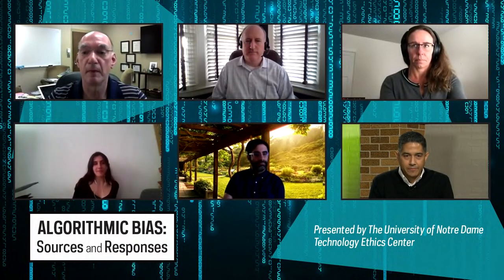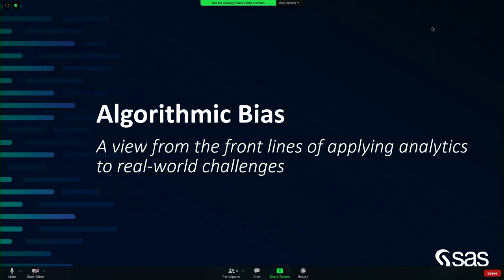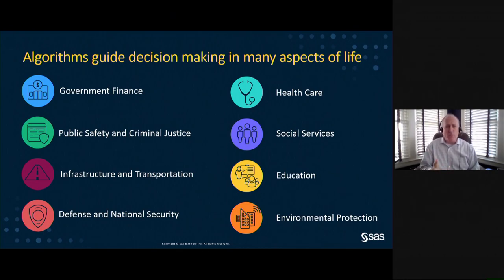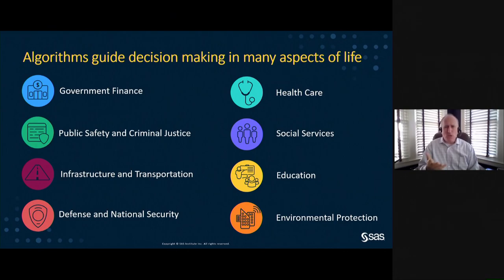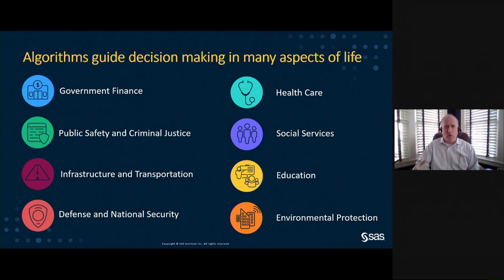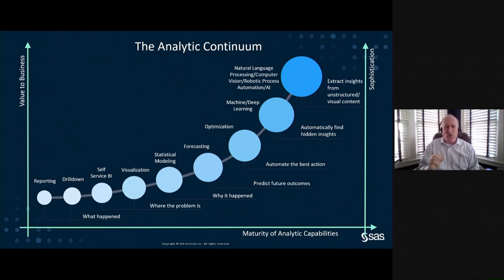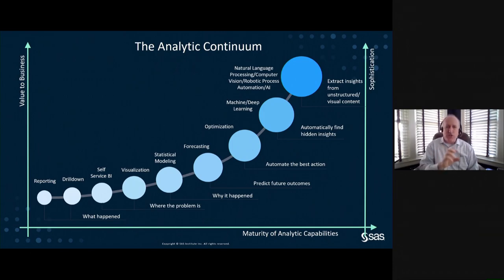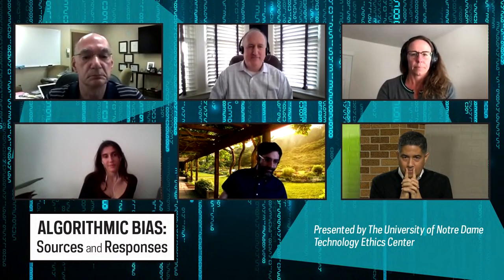Algorithmic Bias: Sources and Responses, Part 2: Conference Panel 1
Episode Topic: Technology Ethics Conference 2020 - Panel 1

The Technology Ethics Center at Notre Dame convenes global thought leaders in academia, industry, non-profit organizations, and governmental agencies to develop ethical and legal frameworks that keep pace with technological development. This lecture discusses algorithmic bias in technology and the ethics and implications behind it.

Featured Speakers:
- Solon Barocas, Principal Researcher in the New York City lab of Microsoft Research and an Assistant Professor in the Department of Information Science, Cornell University
- Shaun Barry, Global Leader in the Fraud & Security Intelligence practice, SAS
- Kevin Bowyer, Shubmehl-Prein Professor of Computer Science and Engineering, University of Notre Dame
- Genevieve Fried, Researcher, Office of Senator Chris Coons (D-DE)
- Sara R. Jordan, Policy Counsel, Artificial Intelligence and Ethics at the Future of Privacy Forum
- Ronald Metoyer, Associate Professor of Computer Science and Engineering, University of Notre Dame

Read this episode's recap over on the University of Notre Dame's open online learning community platform, ThinkND

This podcast is a part of the TEC Talks ThinkND Series titled “Algorithmic Bias: Sources and Responses”.